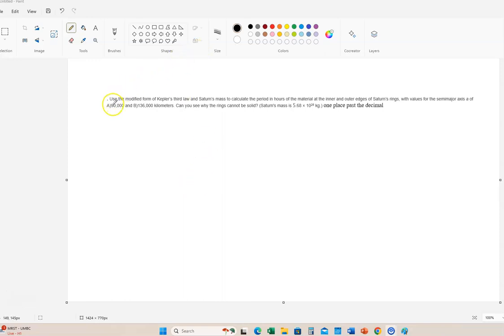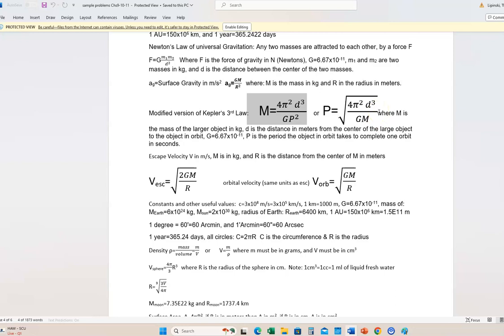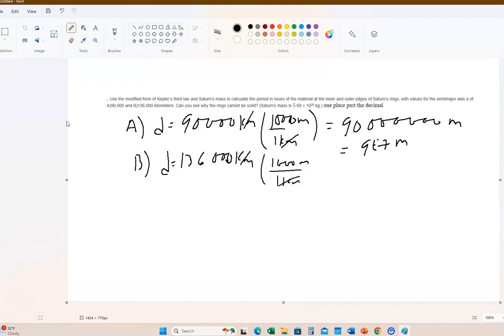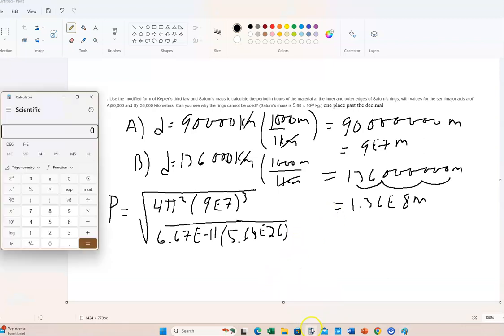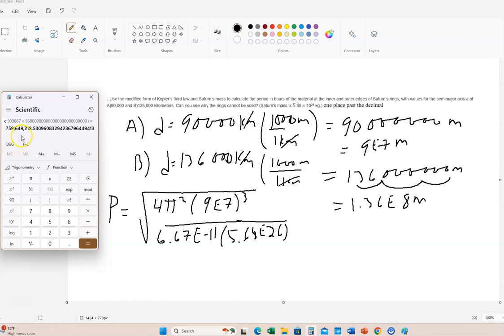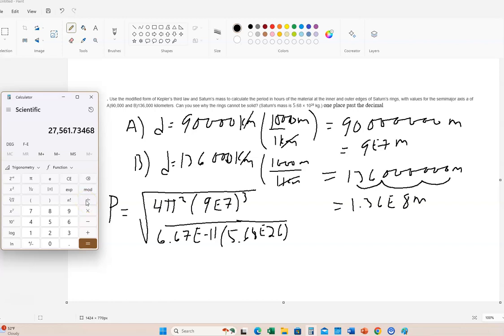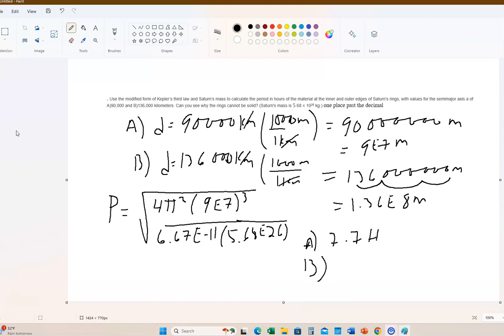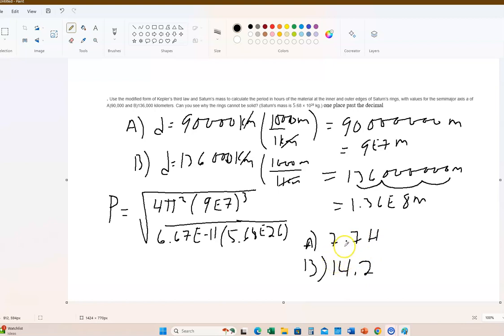Chs9 11 prob #7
TCTC AST101 Ch9-11prob. 7